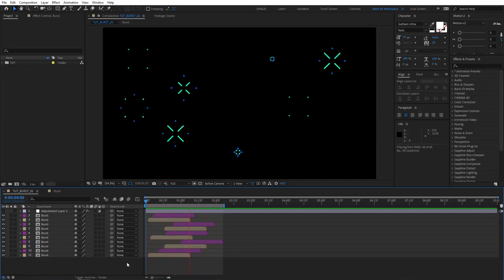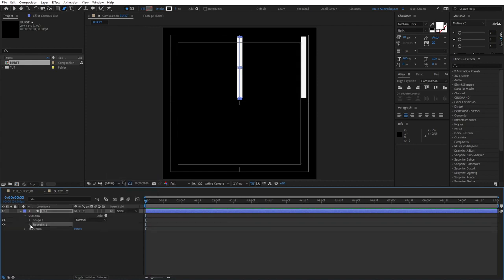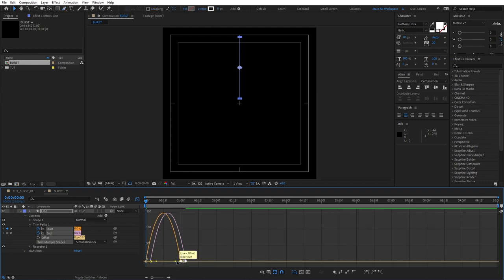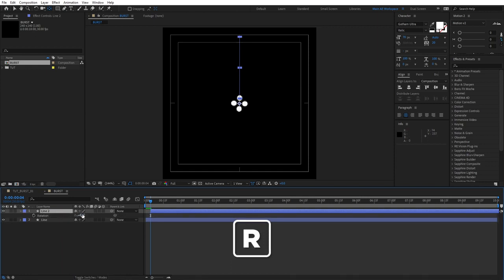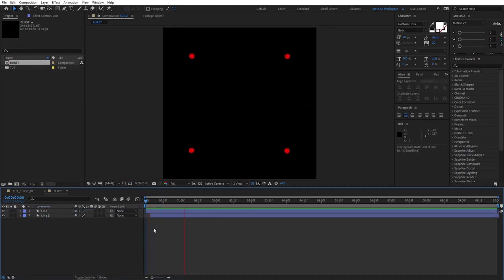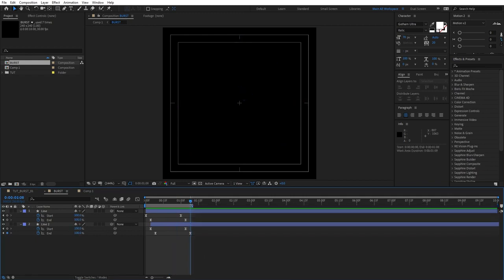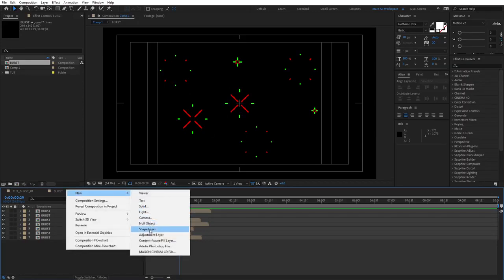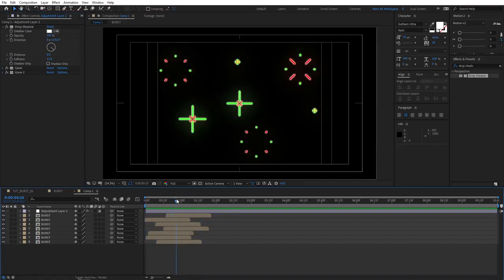Circle Burst Animation Tutorial | After Effects 2021 | Burst Motion Graphics Free Download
This video will teach you a quick and easy way to create circle burst animations. Circle bursts are such an essential part of motion graphics today that you can make any motion design project look a lot better once adding a bunch of circle bursts to it. After watching this video you will be able to create your own custom circle burst animations and improve the quality of your work.
I will release a tutorial about quickly saving your work as a template so that you can reuse it with just couple clicks, therefore saving you tons of time.

💾Download Free Project File:

Animated Background:
Twitch Follow Button:
Click Effect:
Auto Resizing Boxes: